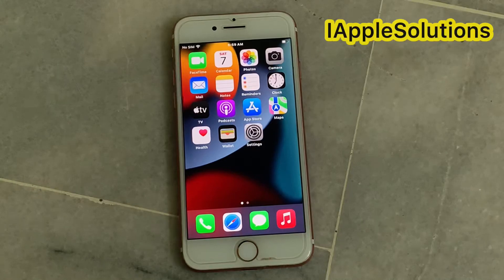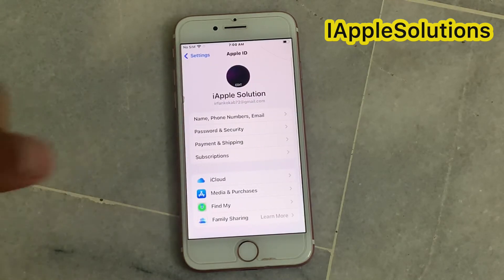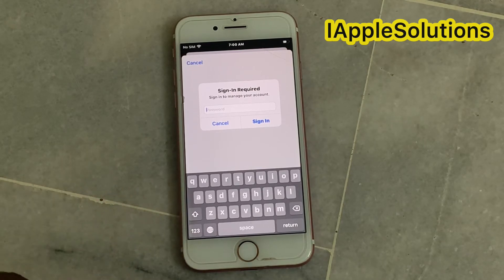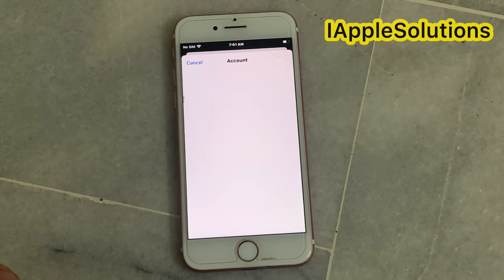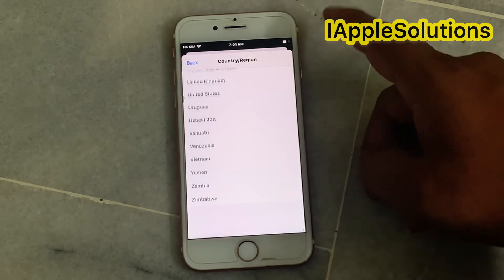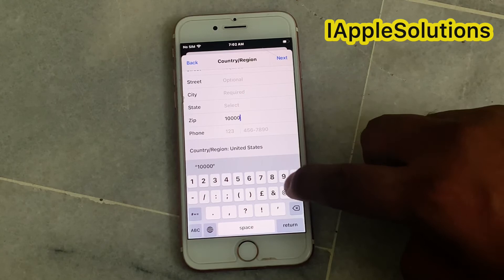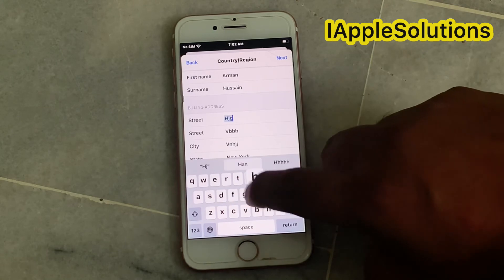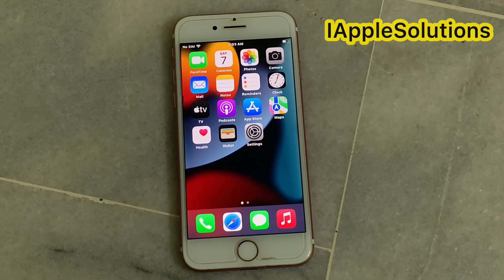How To Change Apple ID Country & Region Without VPN